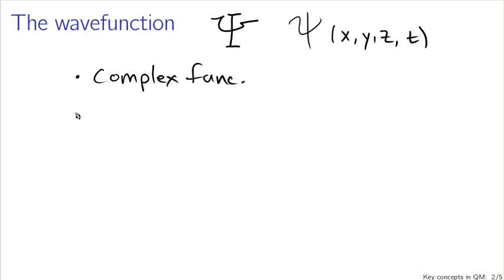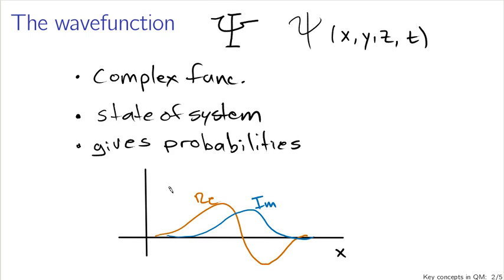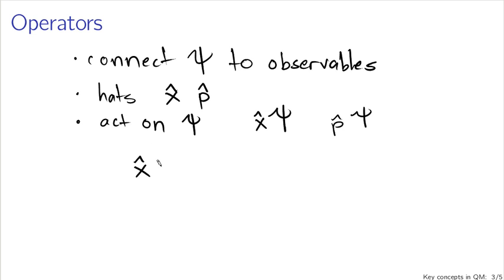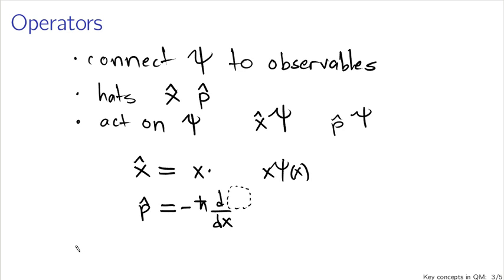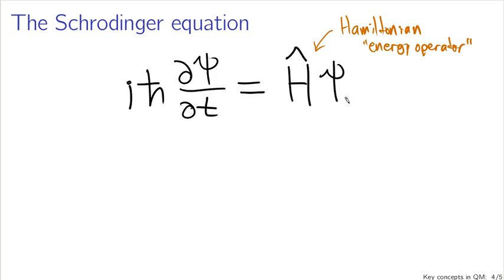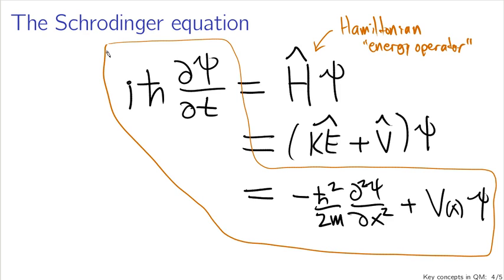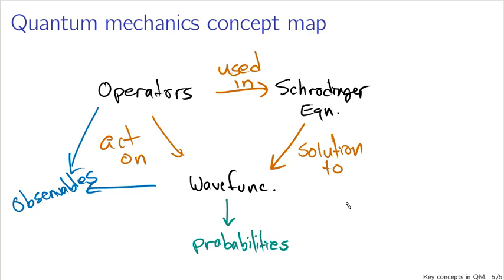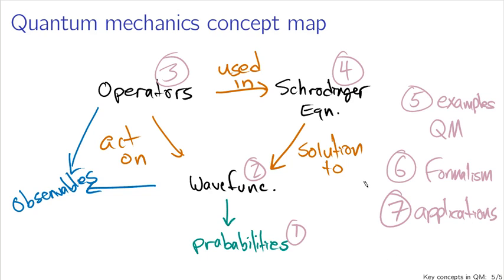Key concepts in quantum mechanics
A brief list of the key vocabulary in quantum mechanics and how the key concepts interact. (This lecture is part of a series for a course based on Griffiths' Introduction to Quantum Mechanics.